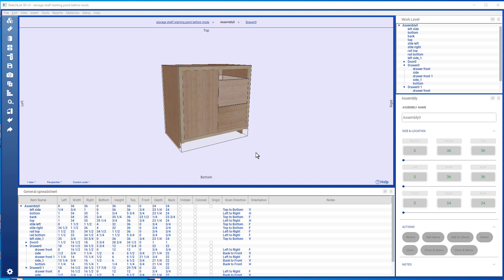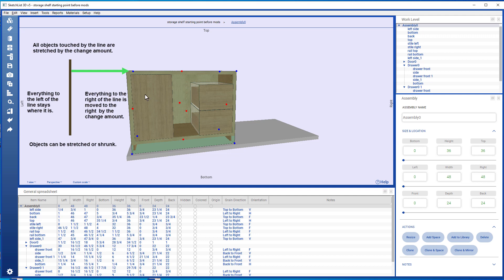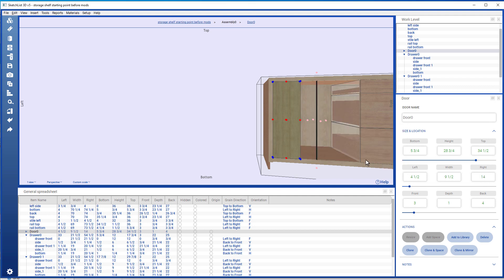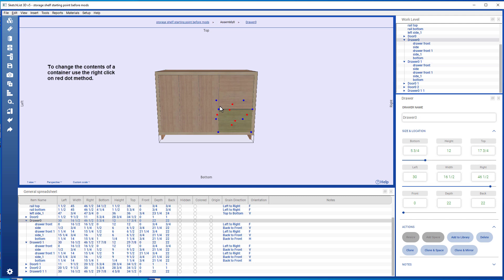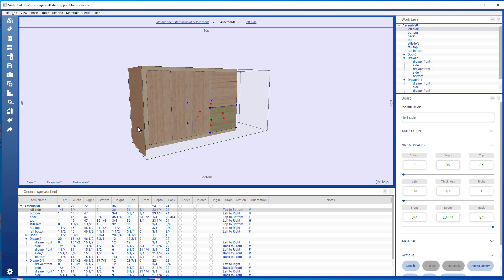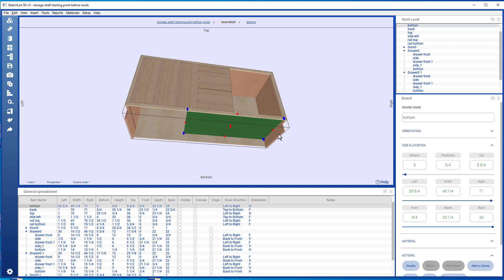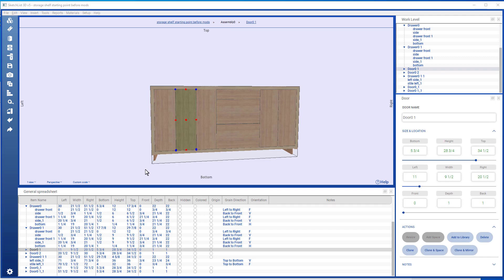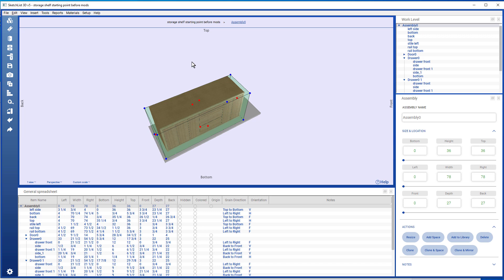Making changes to the cabinet using SketchList 3D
This video starts with a cabinet made in SketchList 3D and adds doors and drawers and resizes to make several variations of the first design in minutes.

Click show more to see and access topics

00:00 Introduction
00:23 Adjusting sizes of cabinet
00:56 Red dot right-click to change width - rule explanation
02:34 Changing the width of a door
03:12 Clone and space the existing door
03:32 Resize drawer modify all contents in one step
04:05 Cloning, resizing, and locating the third drawer
05:00 Widen assembly without affecting content sizes - changing container size
05:45 modifying assembly to achieve another design
06:35 Using the calculator to make changes
08:09 Clone and mirror the door
08:20 Adjusting drawer widths using the right click red dot method
09:00 Adding space to the front, right, or bottom of the assembly with add space
10:05 Adding space to the right of the assembly